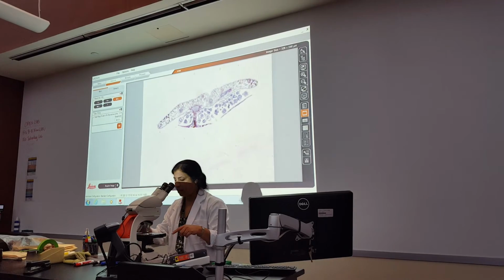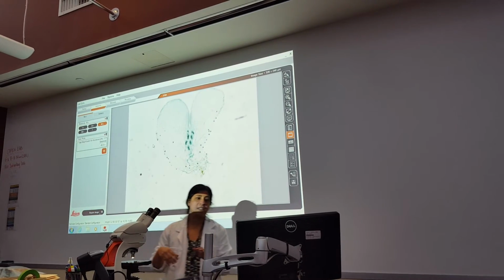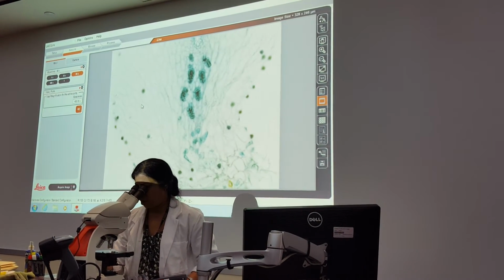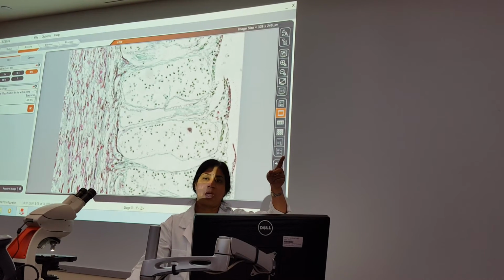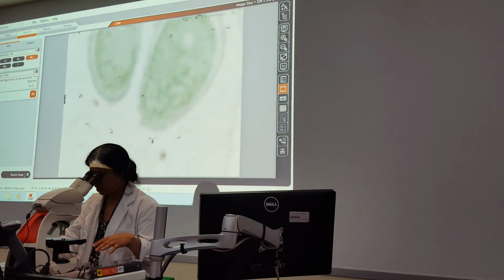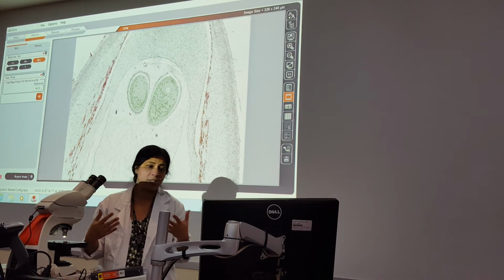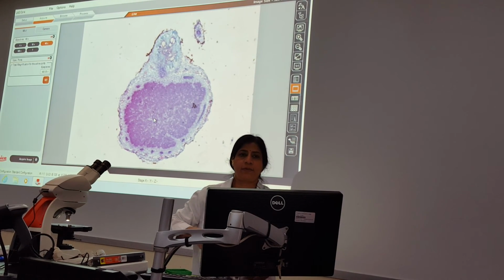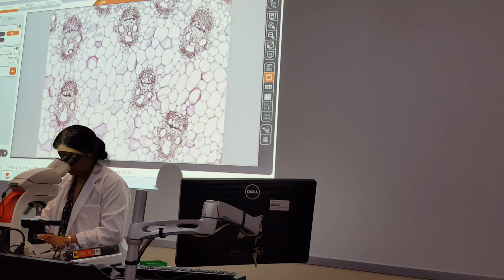Biology Lab Practical #2 Review